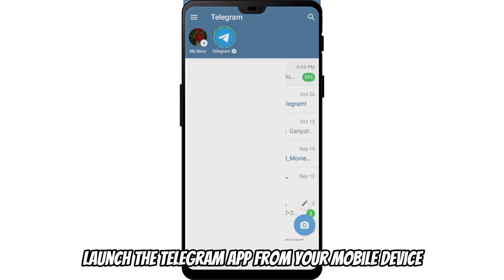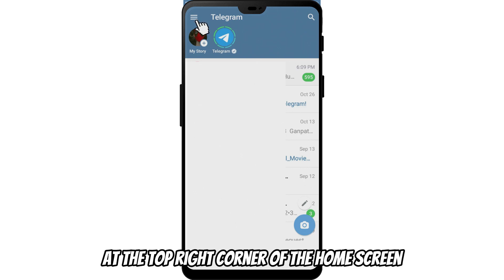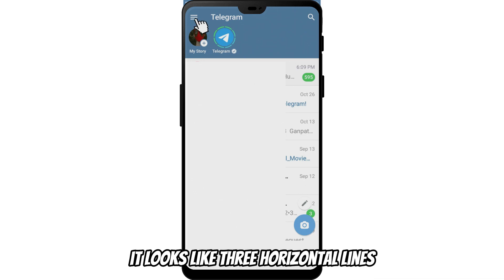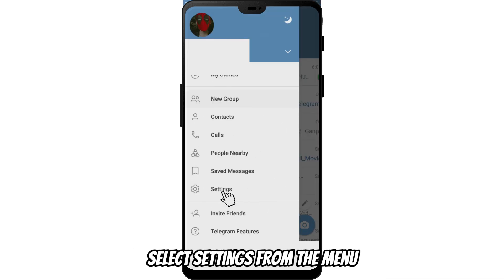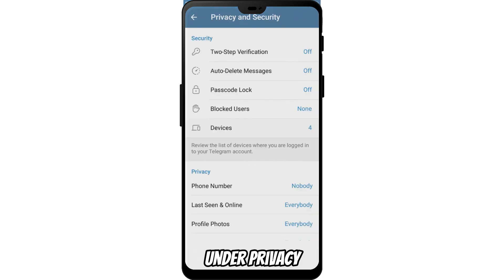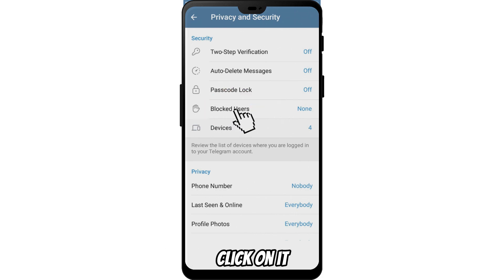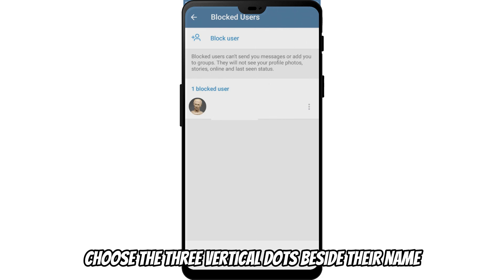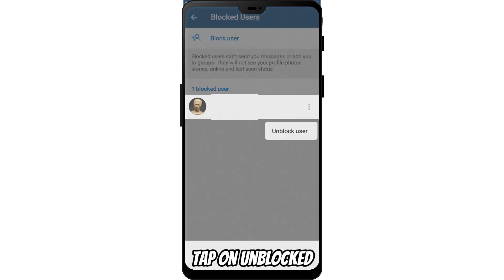How to Unblock Someone on Telegram (How to Unblock Users on Telegram)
How to Unblock Someone on Telegram (How to Unblock Users on Telegram). In this tutorial, you will learn how to unblock someone on Telegram.